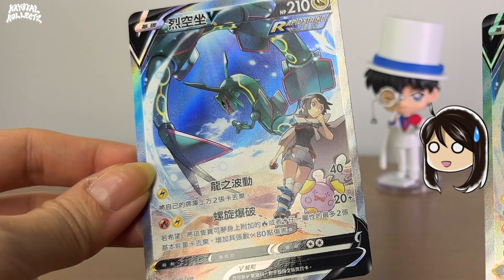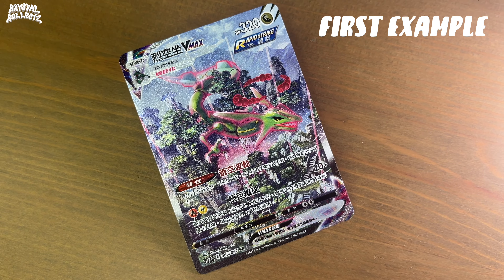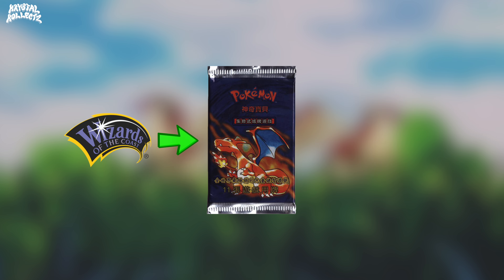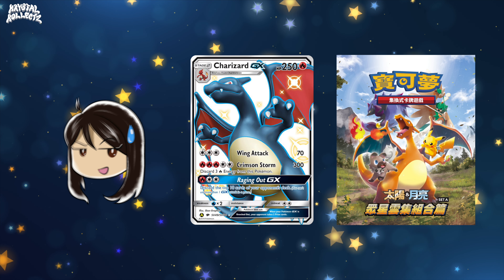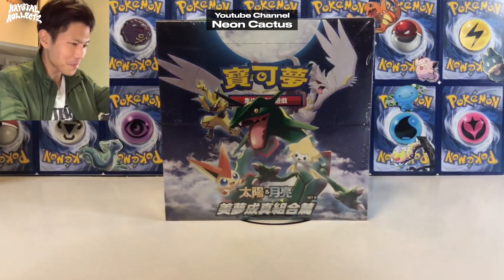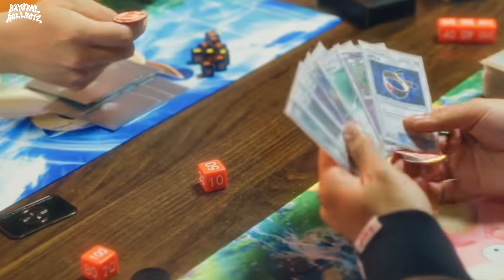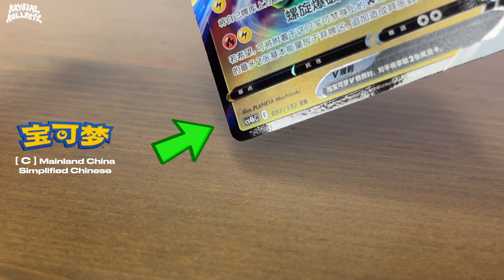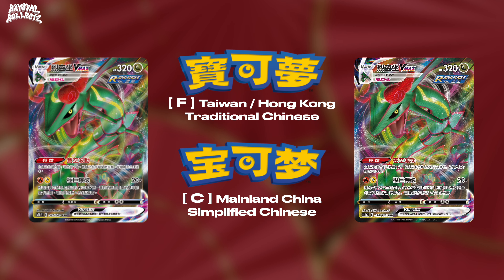Traditional vs Simplified Chinese Pokemon cards | Kardumentary | KrystalKollectz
For many years, people have gotten Traditional and Simplified Chinese Pokemon cards mixed up. This isn't surprising since the languages look almost alike, especially to those who can't read Chinese aren't fluent in any Chinese dialect. However, the language barrier shouldn't stop one from collecting either Simplified Chinese or Traditional Chinese Pokemon cards since they are a great alternative to collecting Japanese Pokemon cards (especially when the latter carries a hefty price tag).

Nine Colors Gathering and many other special collection boxes (featuring the Eeveelutions, Lillie and Charizard VMAX, for example) have greatly caught attention from Western Pokemon collectors - stimulating demand for Simplified Chinese products, moreso than Traditional Chinese Pokemon products. Be sure to watch the video in full for tips on how to distinguish between Traditional and Chinese Pokemon cards with ease and without learning a new language. :)

Channels featured
@NeonCactus89 - Hong Kong Pokemon Content Creator | Neon Cactus
@UnlistedLeaf - Australian Pokemon Content Creator | Unlisted Lead

Channels to watch
@Poke-Ari - Pokemon Content Creator
@BitterHyena - Pokemon Content Creator
@HyperPotatoes - Indonesian Pokemon Content Creator
@pokene_pokemon - Pokemon Business Advice
@basesetmew - Pokemon Content Creator
@RocSandy - Pokemon Community Commentary
@OpossumBud - Pokemon Community Commentary

The products featured in this video are 100% authentic